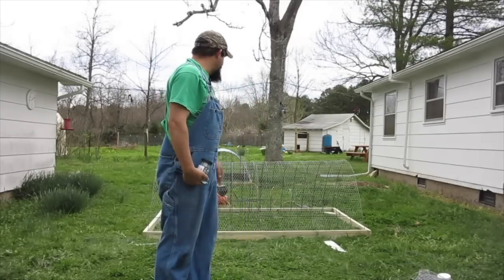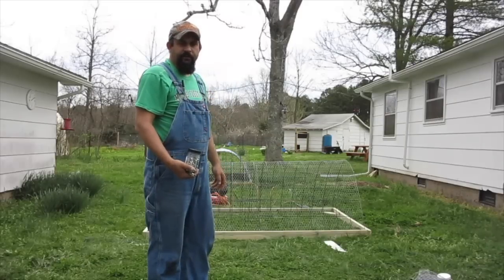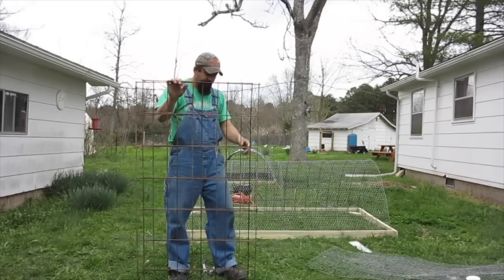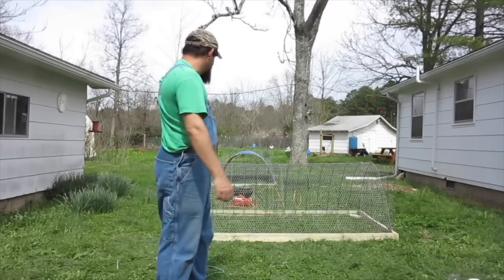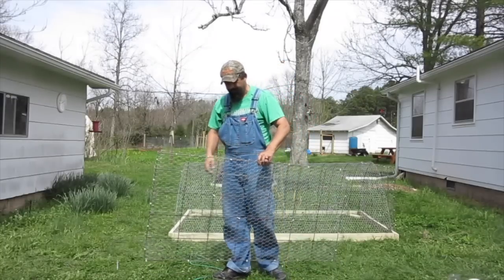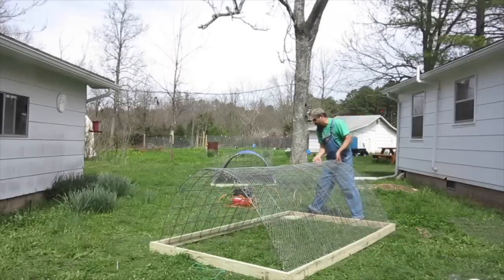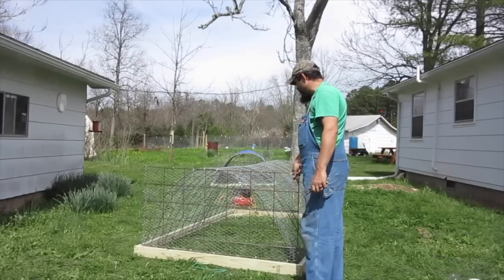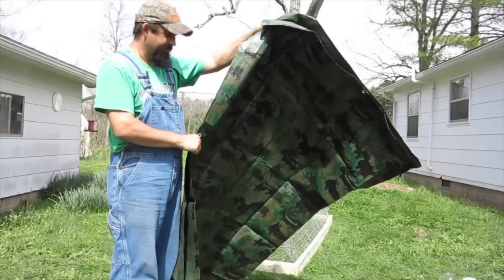How to Build 2 Chicken Tractors in 4 hours for under 100 dollars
Kevin builds 2 new chicken tractors for the cornish cross chickens.  He walks you through step by step to show you how to build one for yourself!  Building chicken coops and chicken tractors can be expensive and time consuming.  But, it doesn't have to be.  Build 2 chicken tractors to raise 50 meat chickens for less than $100.

Raising pastured chickens does not have be to complicated.  Portable chicken coops and portable chicken tractors make things very easy.  Kevin's plans for how to build 2 chicken tractors in less than 4 hours for under 100 dollars is the way to go.

Tools Used to build the tractors:

Kreg Pocket Hole Jig

Black & Decker 20v Drill

Staple Gun

Air Compressor

Zip Ties

Cage Clips (J Clips)

Cage Clip Pliers

Books to consider reading:

Pastured Poultry Profits (Joel Salatin)
You Can Farm (Joel Salatin)

Living Traditions Homestead is committed to living a more traditional and sustainable way of life. We believe the world has gotten too “busy” and that people are missing out on many of the true blessings that God has given us. We started as a small homestead in Gilbert, AZ and after the city grew up around us, decided it was time to take a big leap of faith by moving our family half way across the country to the Missouri Ozarks. We hope you will check back frequently to see how the homestead is progressing.